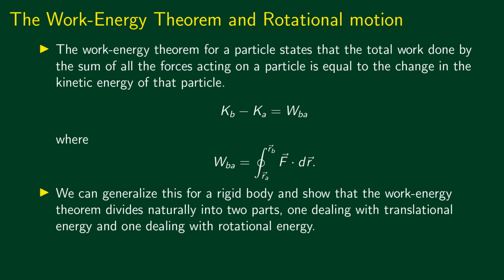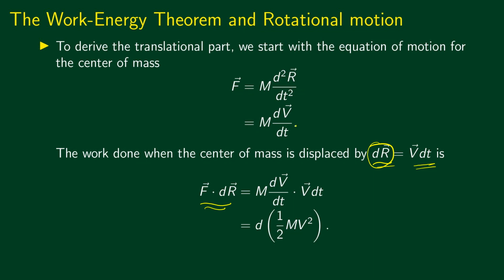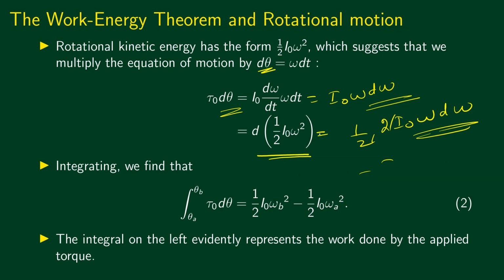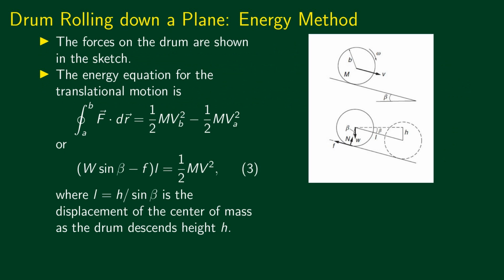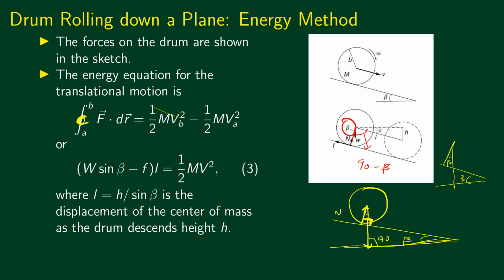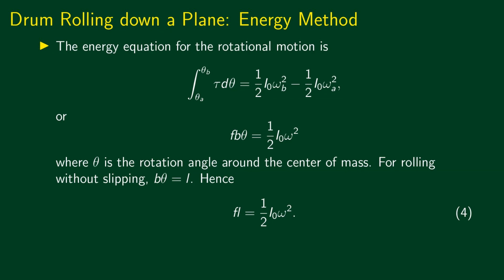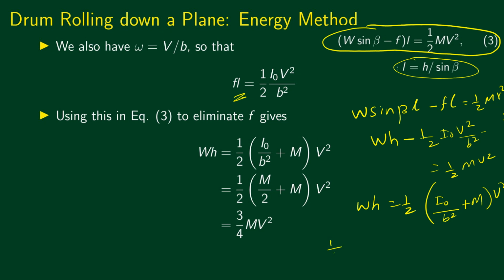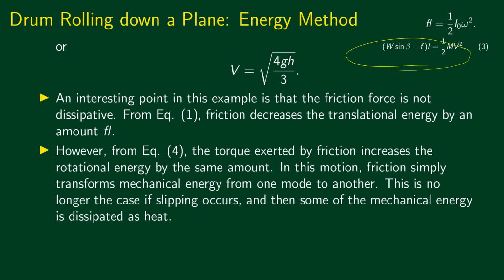Work energy theorem and rotation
Work energy theorem and rotation, Drum rolling down a plane - Energy Method.